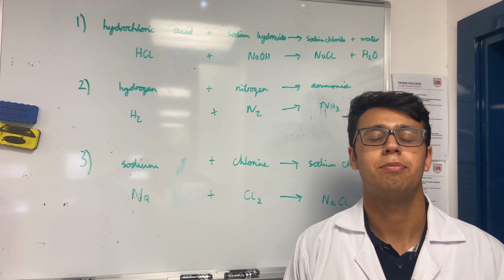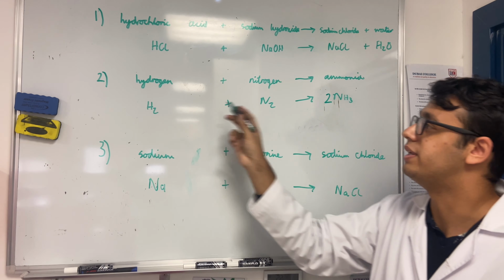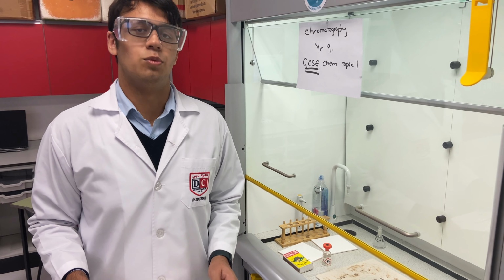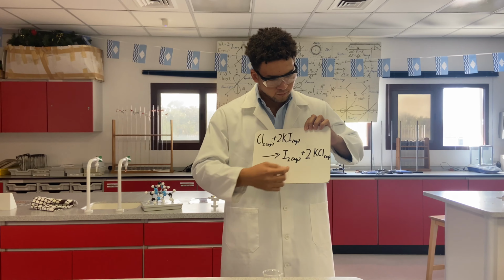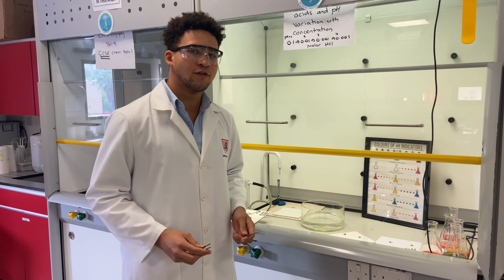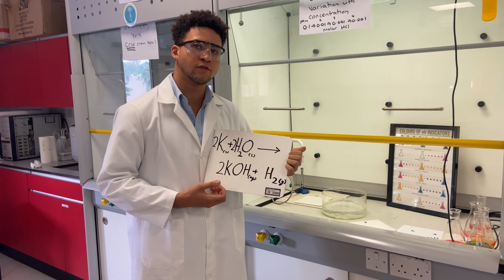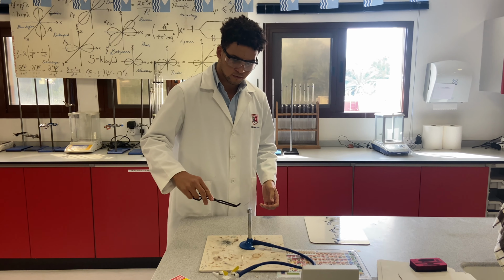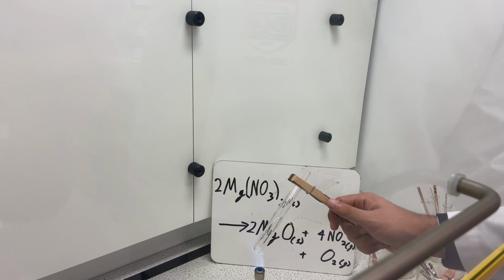Chemical reactions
What are chemical reactions? In this video, we introduce you to some types of reactions, as well as how to write them out. Thanks go to Mr Miles, Ms Orchard, and Ed. We hope you enjoy and post any questions you have in the comments.